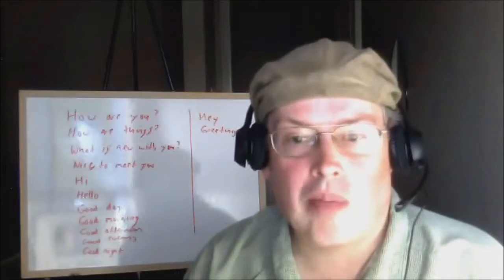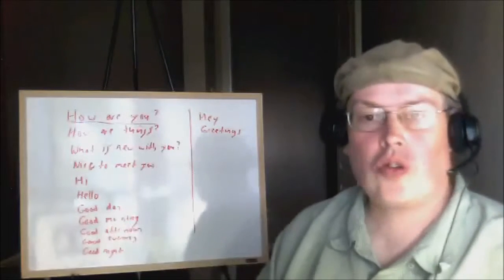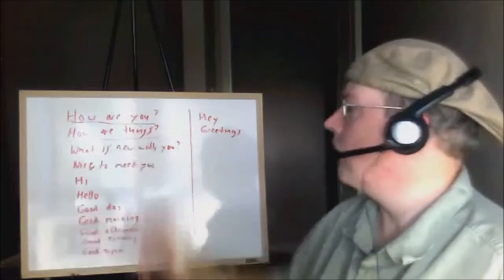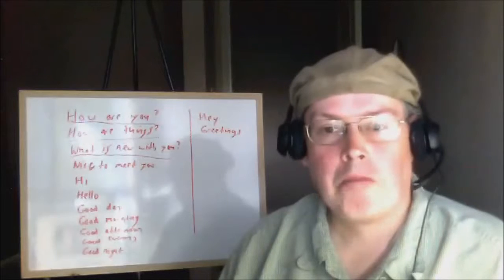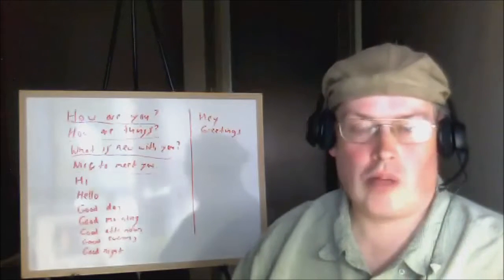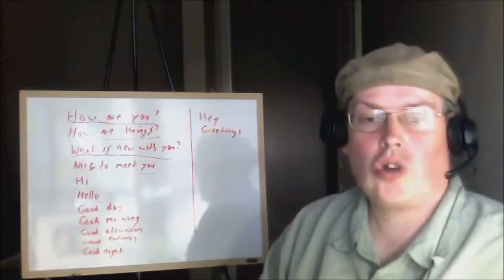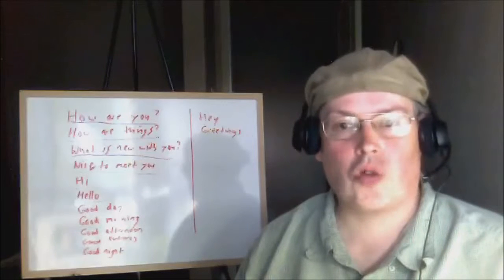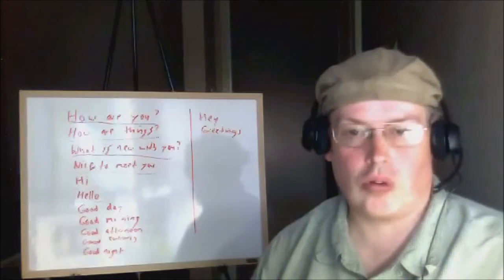Saying Hello In English